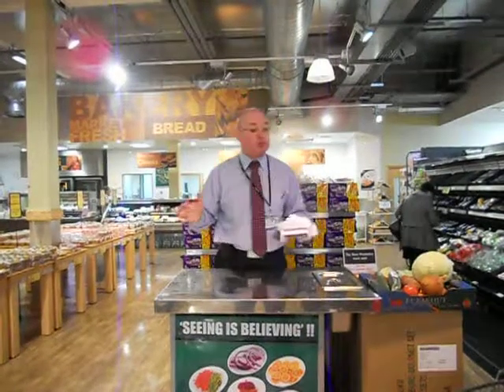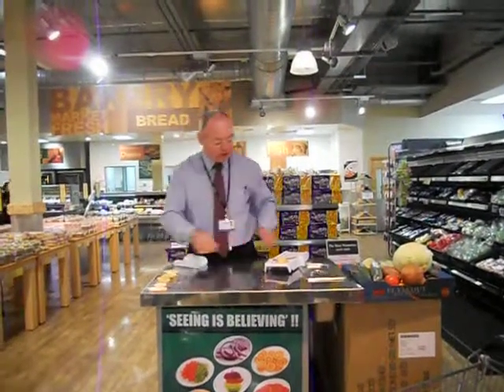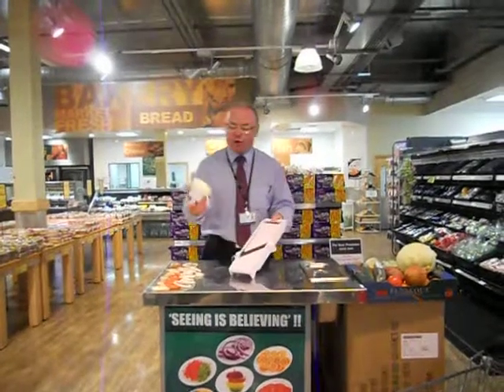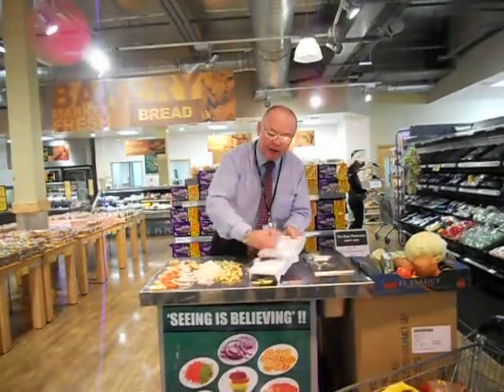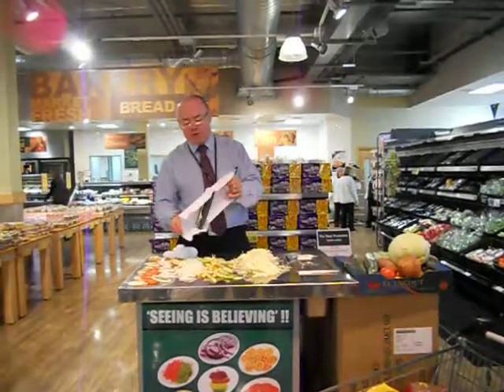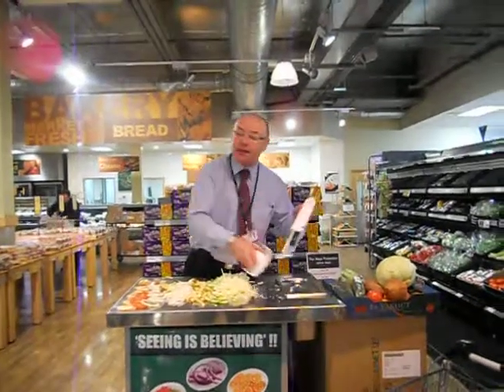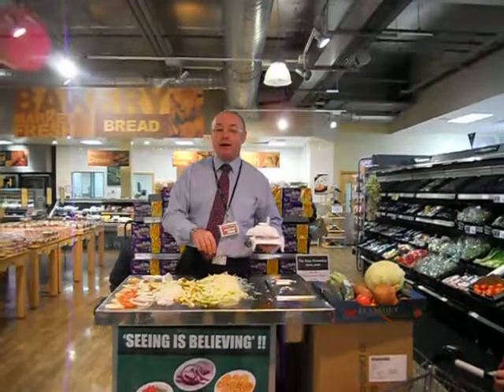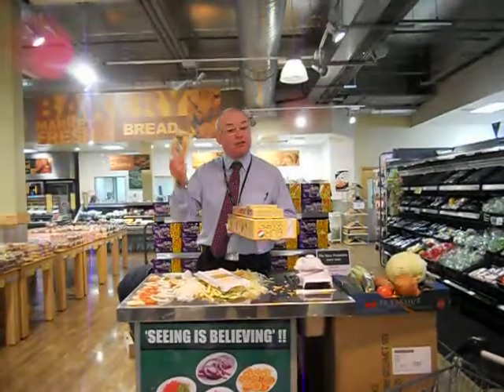demo dvd 003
Food Slicer Demonstration